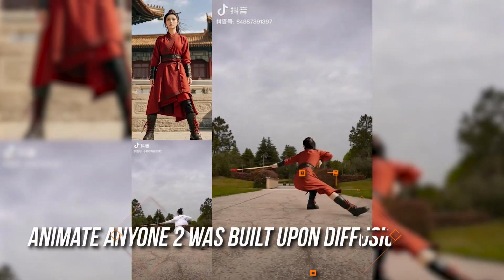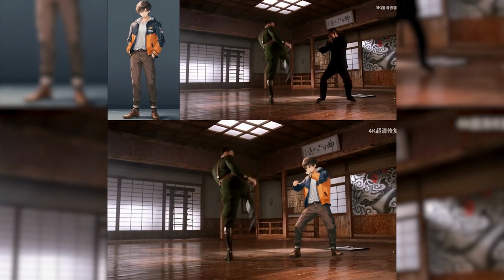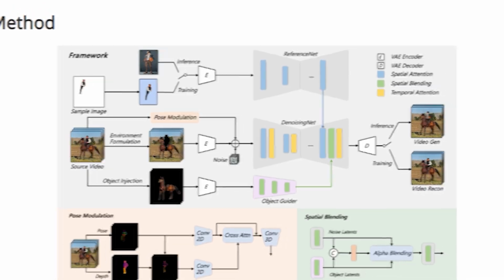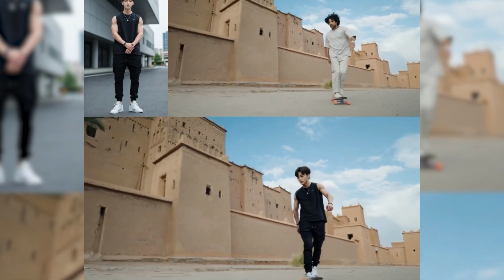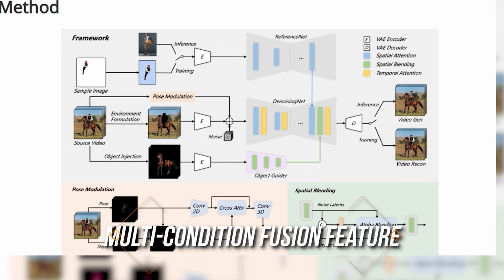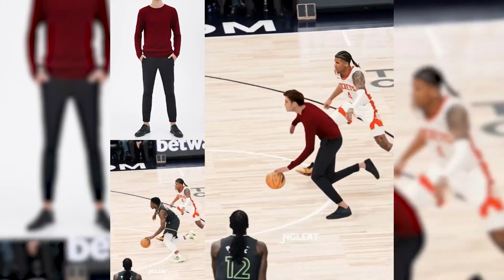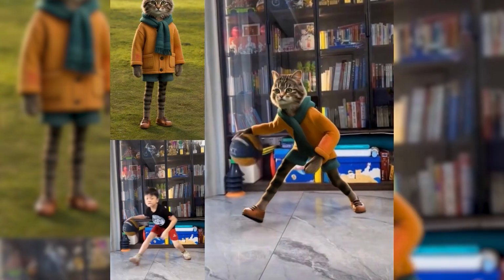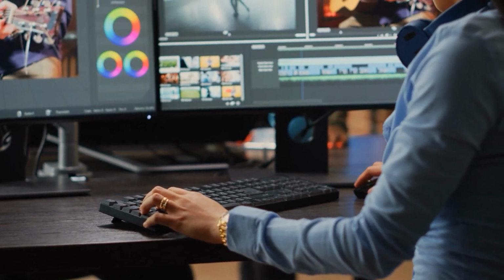Animate Anyone 2 Is A TOTAL Game Changer For Video Creation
Alibaba Animate Anyone 2 is a TOTAL Game changer for Video Creation!

Alibaba's Animate Anyone 2 is a total game changer for video creation! Say goodbye to boring videos with this amazing tool.

🎥 Don't Miss Out:
If you're passionate about technology, healthcare, or innovation, this video is a must-watch!
💬 Join the Conversation:
What do you think about the use of AI in video generation? Share your thoughts and questions in the comments section below.